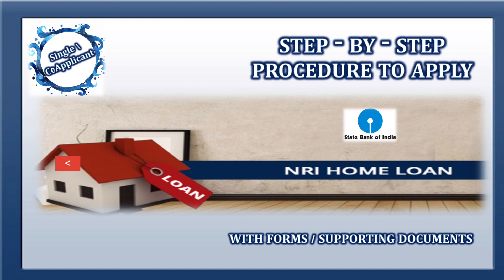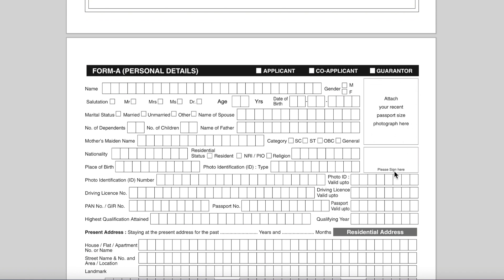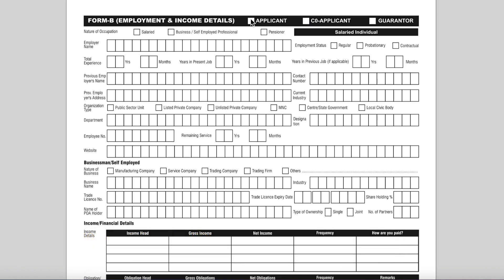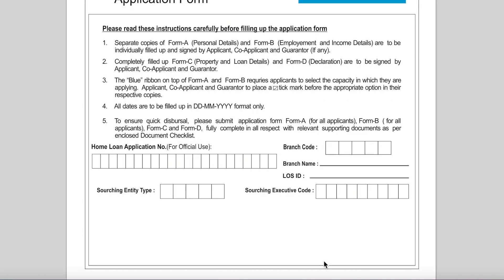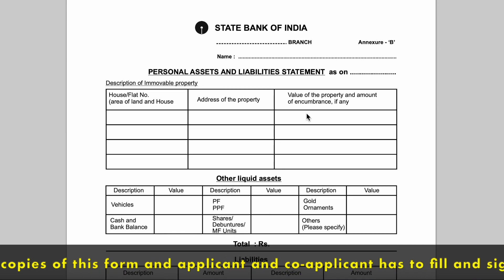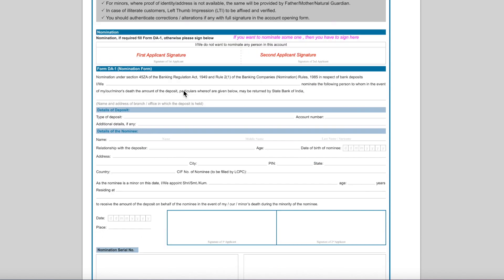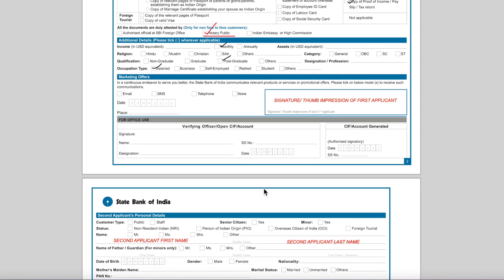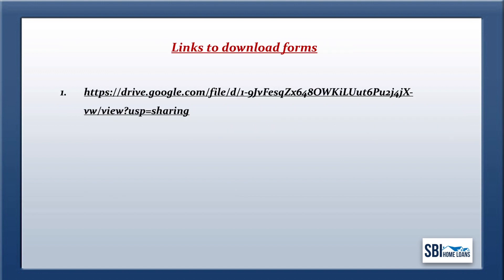Step-by- Step Procedure to apply NRI Home loan | Power of Attorney | SBI Account Opening Form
This video explains the Step-by- Step Procedure to apply SBI NRI Home loan | Power of Attorney | SBI Account Opening Form | with single and Co-applicants and the list of supporting documents for the above.